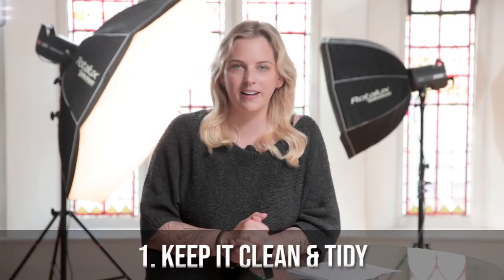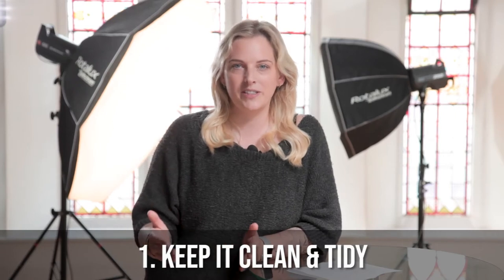NEWBORN PHOTOGRAPHY | 3 Tips for a Home Based & Mobile Studio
Award winning and renowned Newborn Photography Elli Cassidy shares her top tips for creating a successful homebased or mobile Newborn Photography Business.

Whether you’re a newbie just getting started or already have an up and running studio, Elli’s will help guide you on your road to becoming a successful Newborn Photography business.